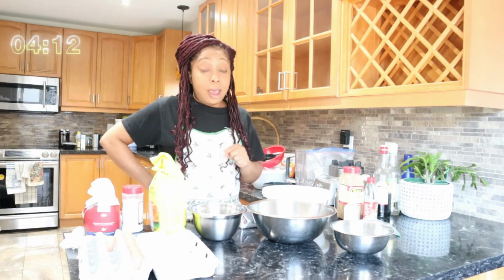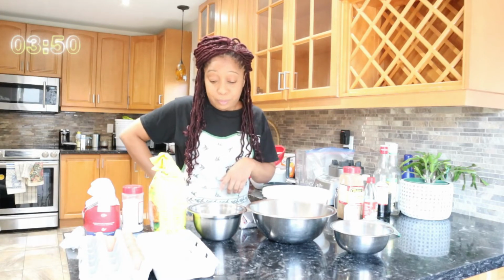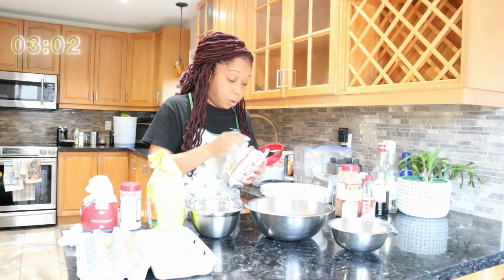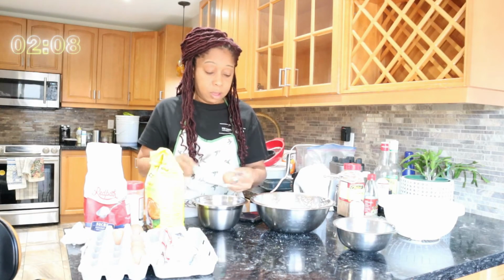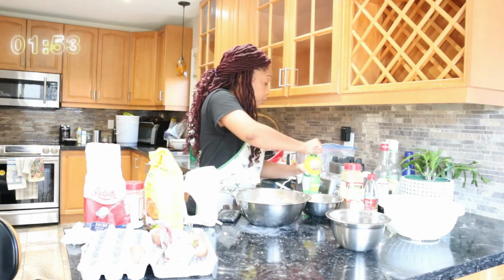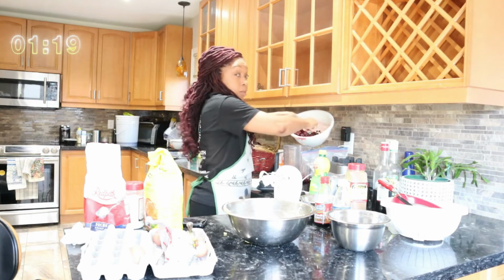Christmas 2021 Shan and Tam Facebook Live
Shan and Tam check in with the Fam to see what their plans are for Christmas 2021. They reminisce about childhood memories and build a holiday Vibe wishing everyone a Christmas that is merry and bright.
What are you doing for the season ??